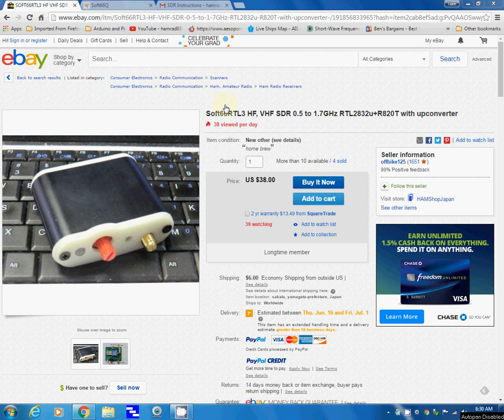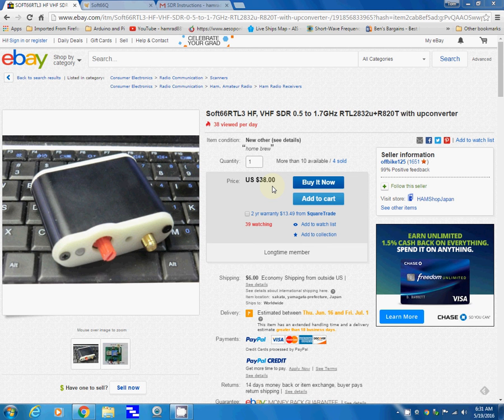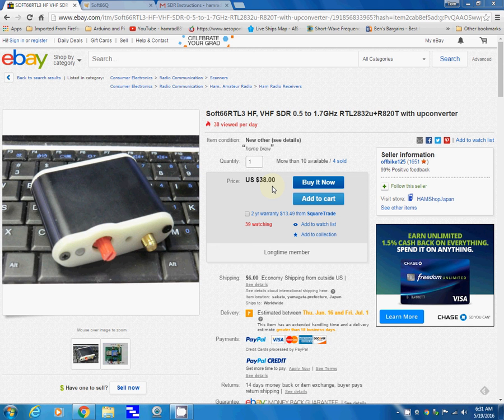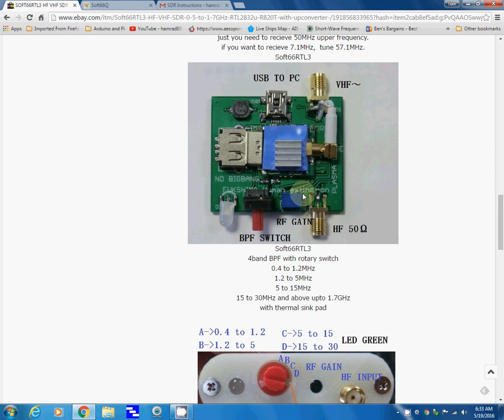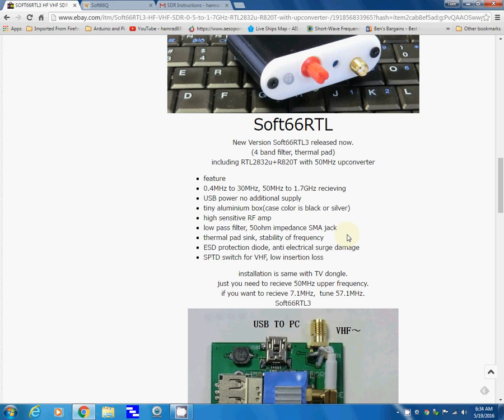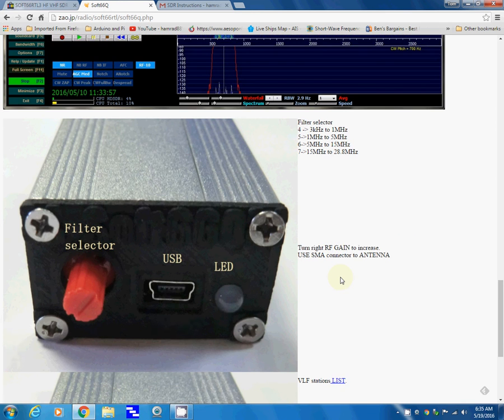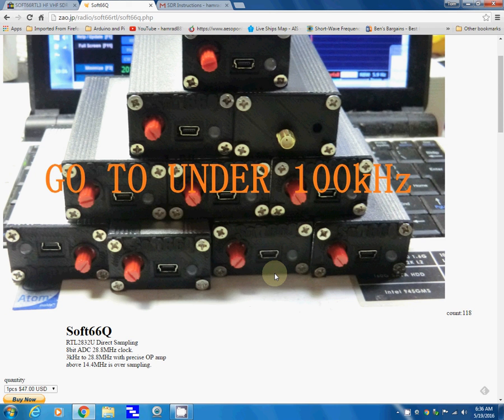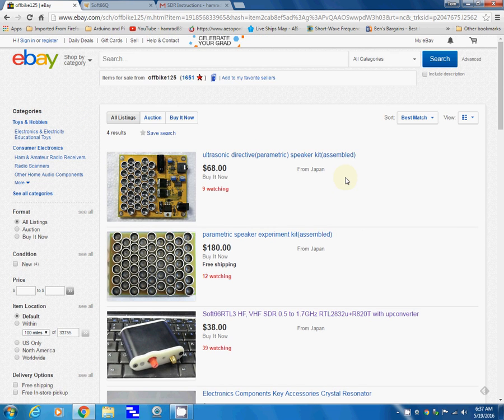TRRS #0858 - New New SDR Receiver for Under $50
I contacted Miural in Japan who designs and builds SDR receivers.  This is not a dongle but a complete design.  He sells these on Ebay and on his webpage.  He sent me his latest design for review.  His website address for this new design  is: